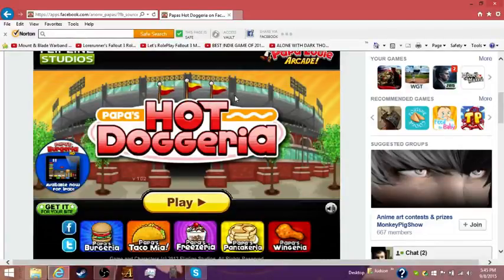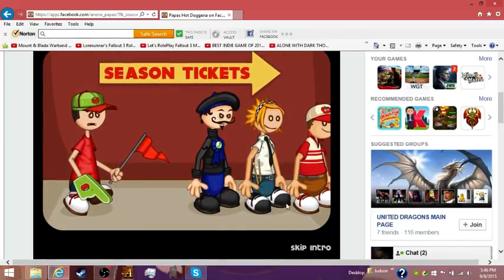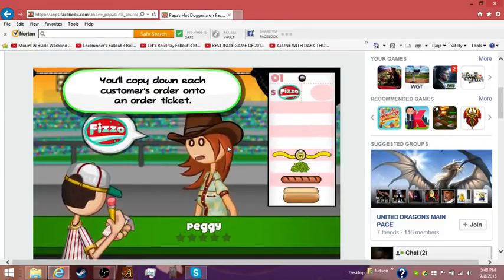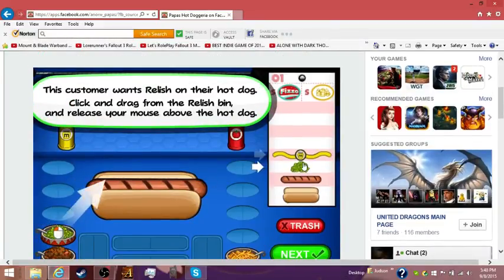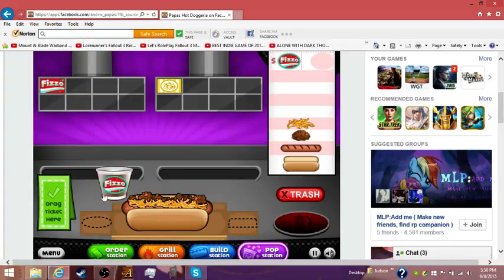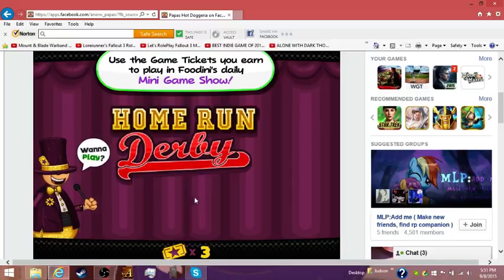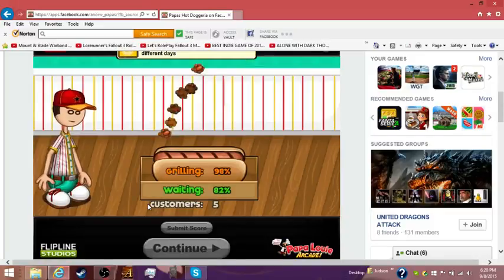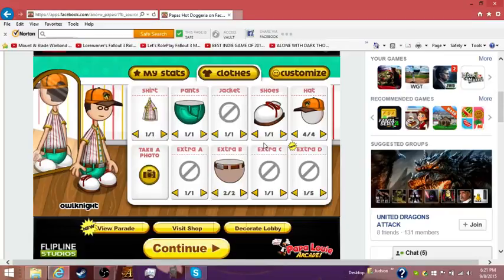BronyTimePlays Papa's HotDoggeria Days 1-5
LINKS:
Steam group: